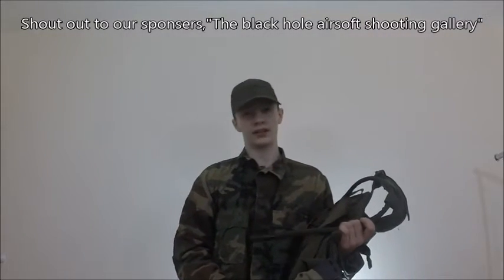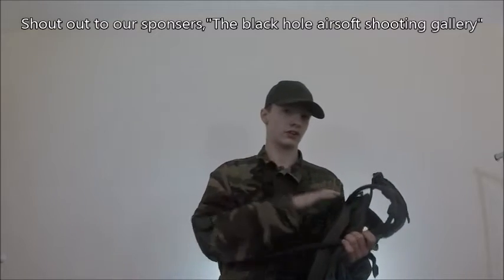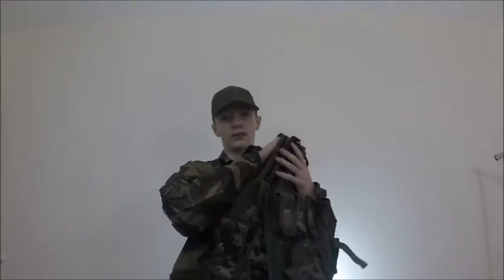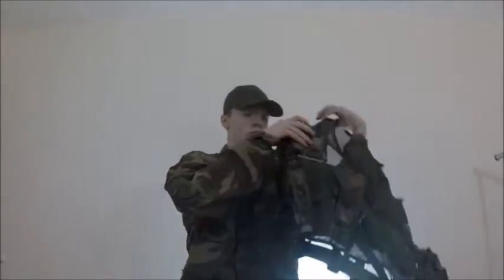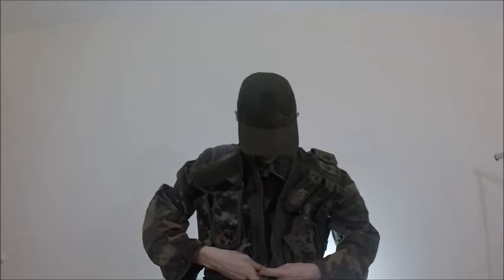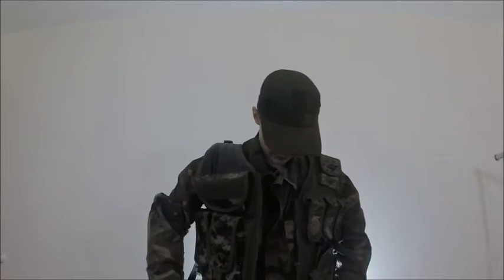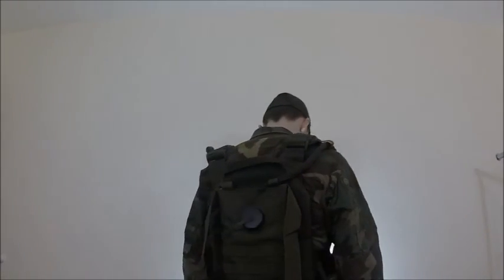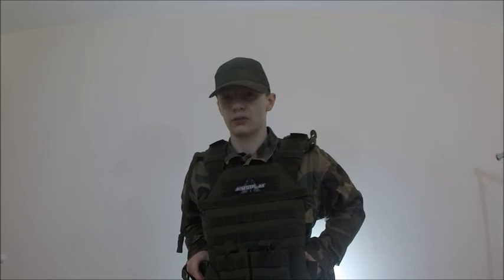Airsoft Basics: Vests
Please leave feed back on what type of videos you would like to see!